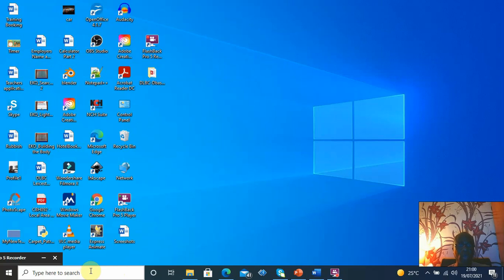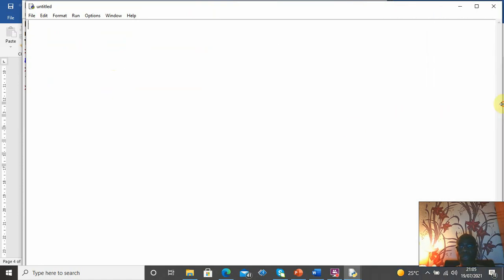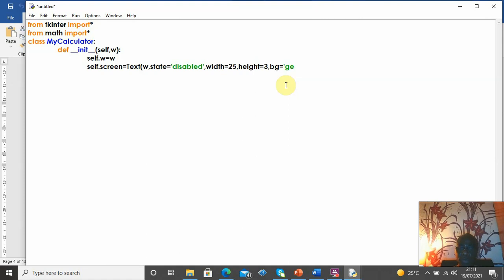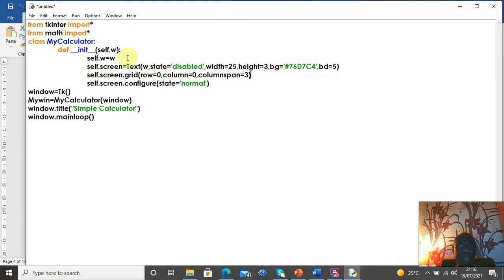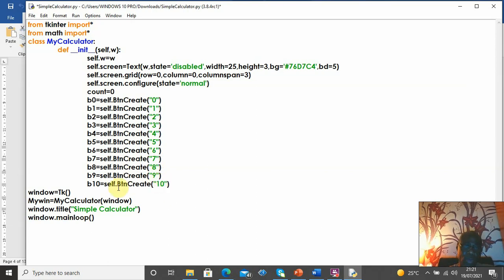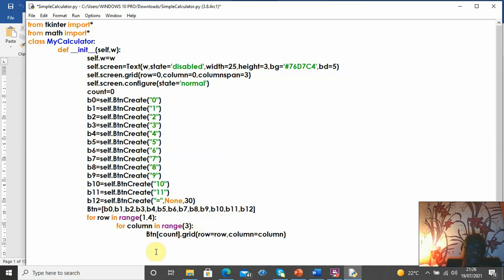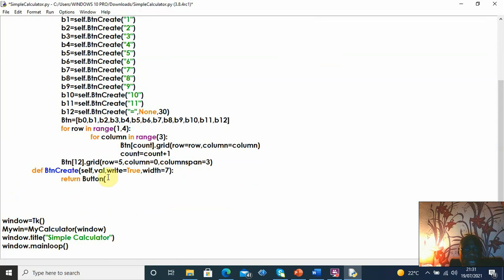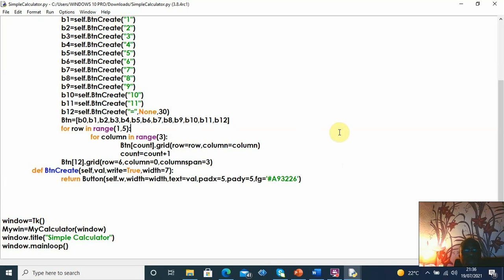Creating a Simple Calculator application in python OOP Part 2